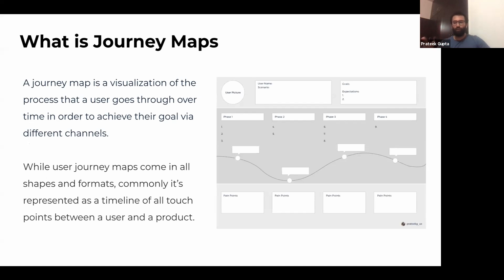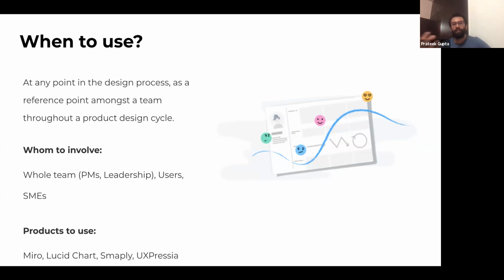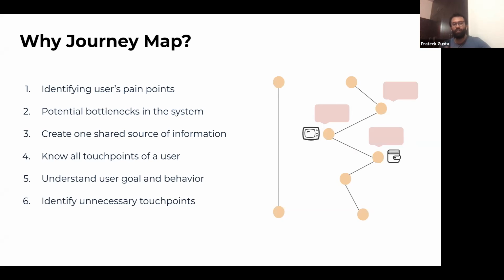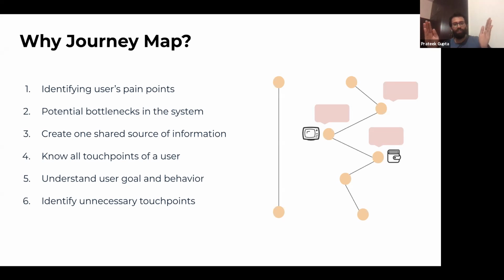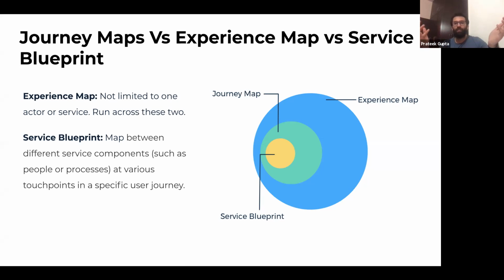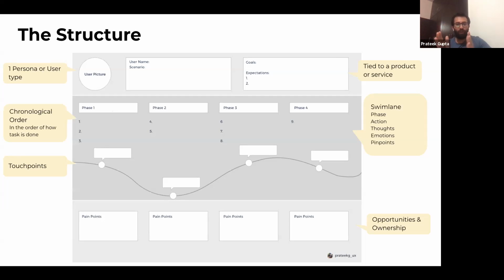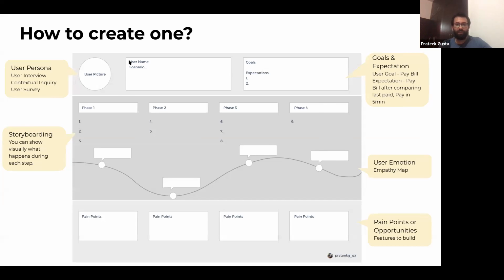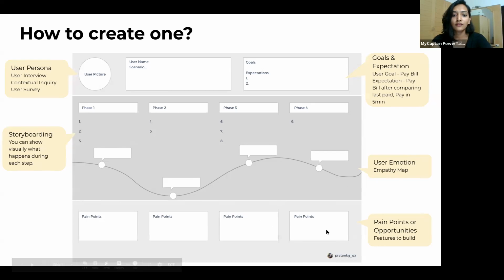Building Journey Map (Basic)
This was session conducted for a student on how to build journey maps with Qfuss and MyCaptain. I hope this will be useful for you too.

Subscribe to this channel, I will be posting more videos about the design process and methods, my design workshop recordings, and tutorials for all the products you need to know to be a product designer.

About me -
Hey, I'm Prateek, a Product Designer based out of India.